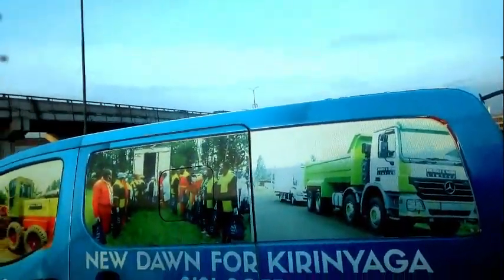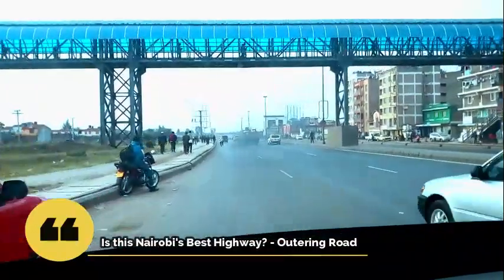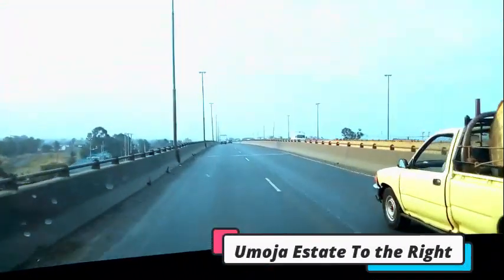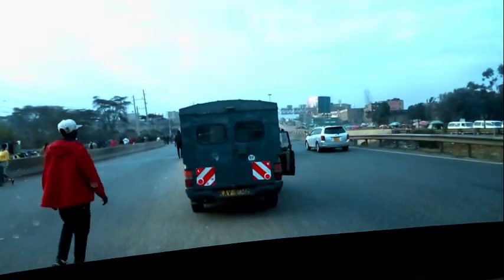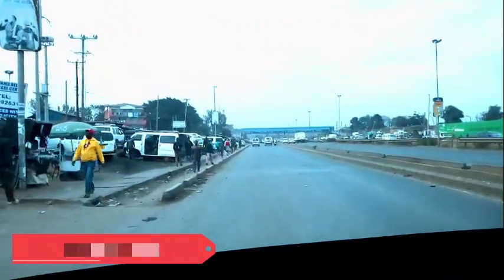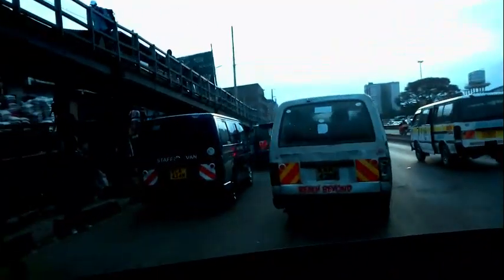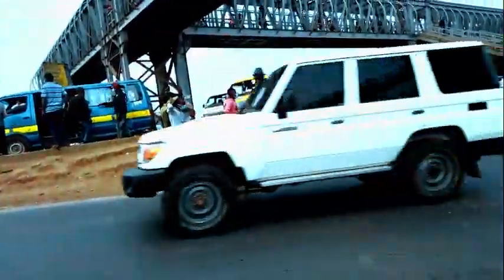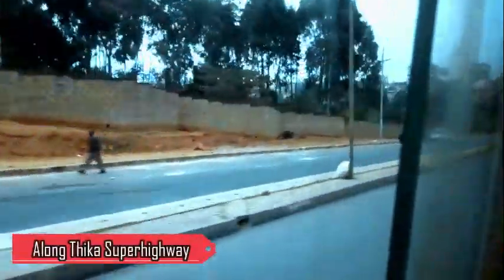Nairobi By Day - Outering Road | Is this the place?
Is Nairobi's Outering Road Just the Place? Let's take a ride.

Cutting across the divide, Zimax Media is committed to bring  you reliable content ranging from News, People, Entertainment, Politics, Science & Technology among others.